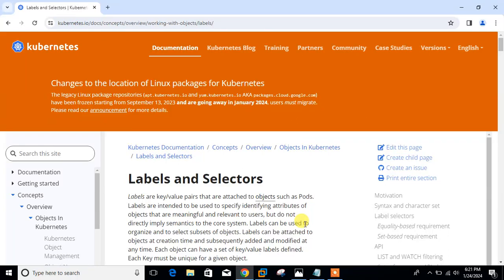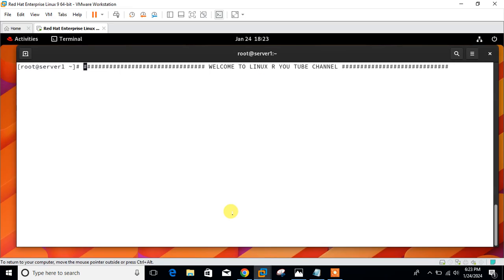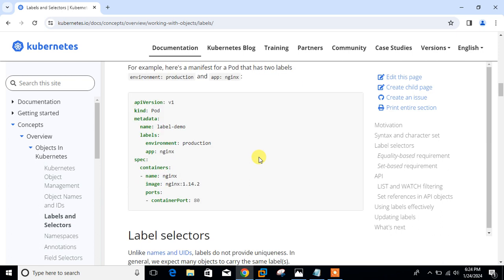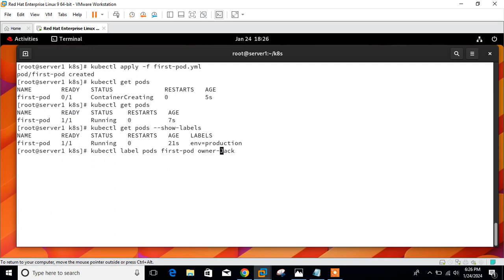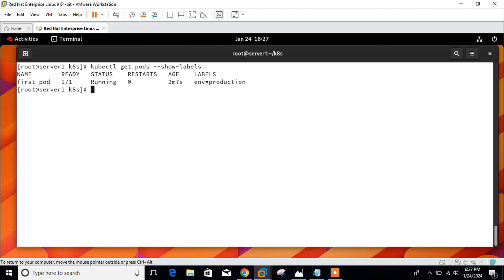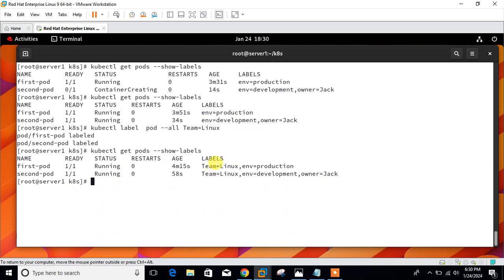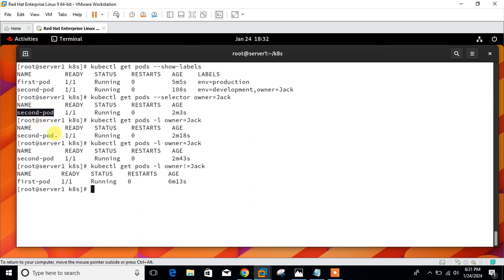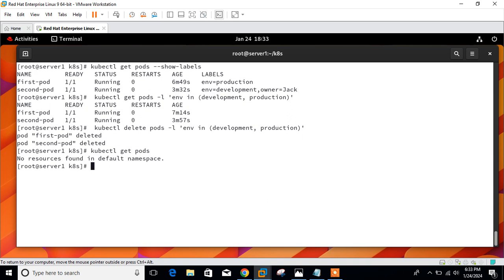kubernetes Label Selector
Hello Guys,

In this video i am going to explained you “Kubernetes Labels and Selectors”

Label and Selectors are used to connect kubernetes services with a kubernetes pod. Labels are any key-value pairs that are used to identify that pod. The pod gets its label through the deployment which is like a blueprint for the pod before the pod is created. The Selector matches the label.